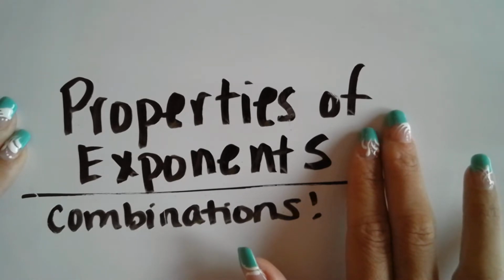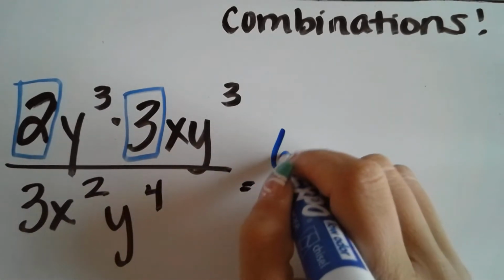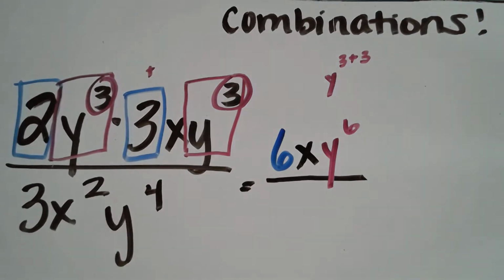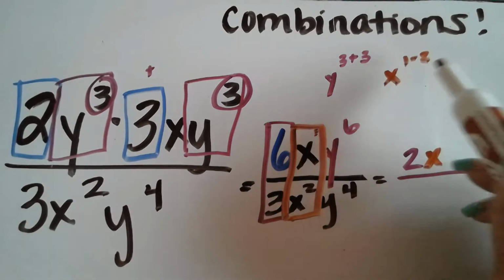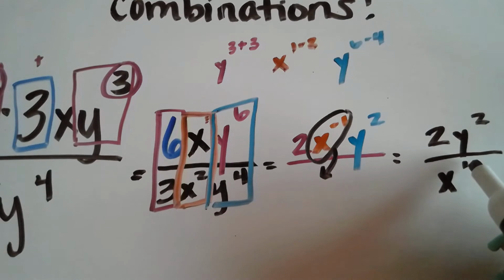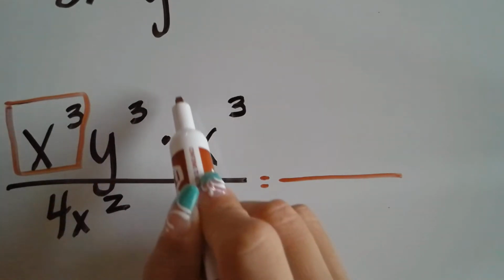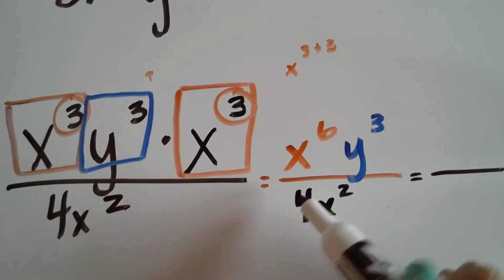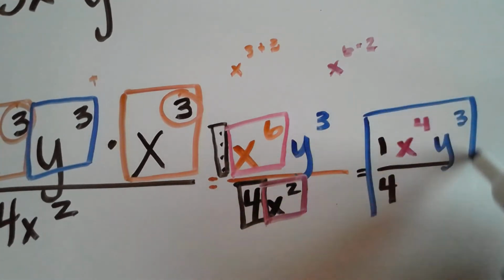Properties of Exponents - Combinations (no negatives)